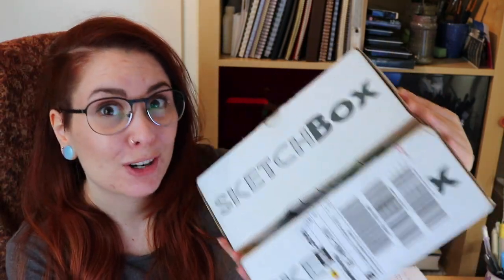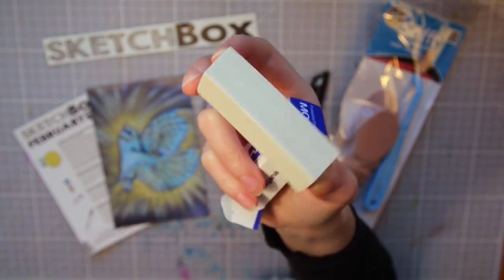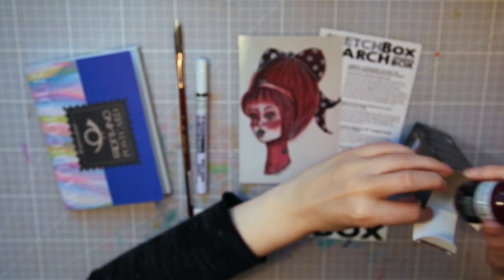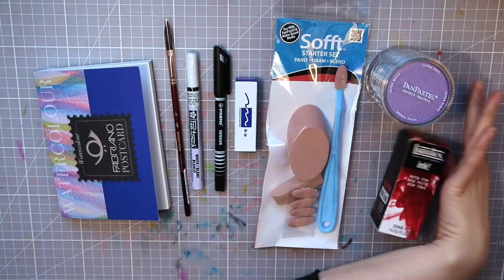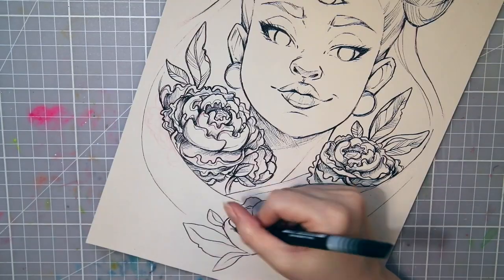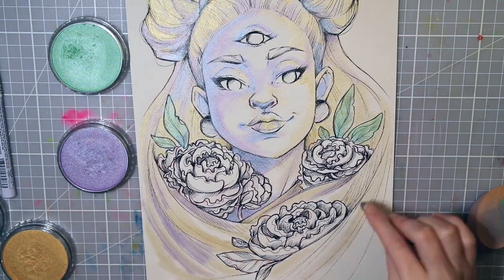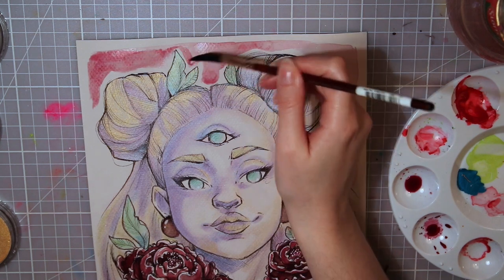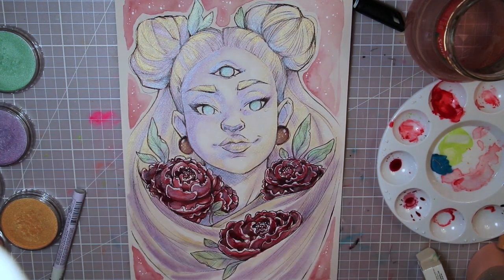2 ART BOXES 1 DRAWING - February & March SKETCHBOX 2017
YOU FIND ALL INFO ABOUT THE VIDEO IN THE DESCRIPTION!
Hello my artsy cats! Hope you'll enjoy this drawing I made with both February and March's SketchBox!

TOOLS AND MEDIA USED IN THIS VIDEO:
Pilot color eno pencil
Supplies in SketchBox

Name of track used in this video: Airport Lounge

Support provided by SketchBox